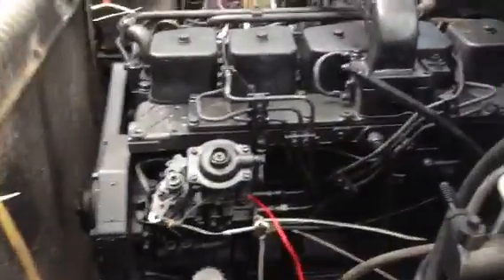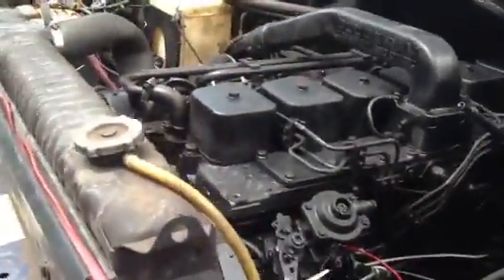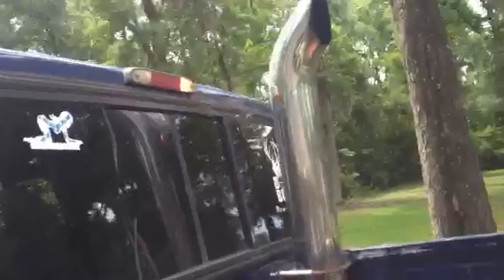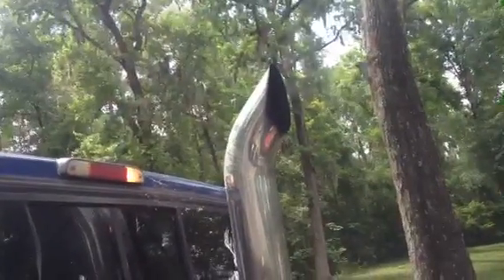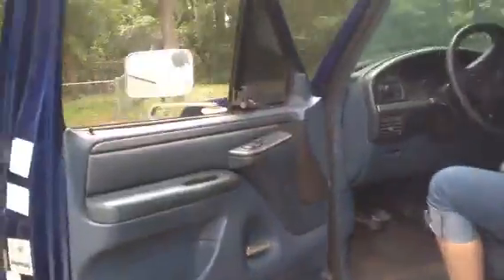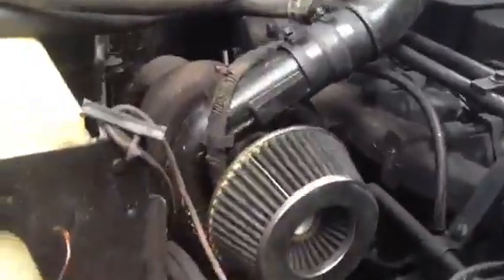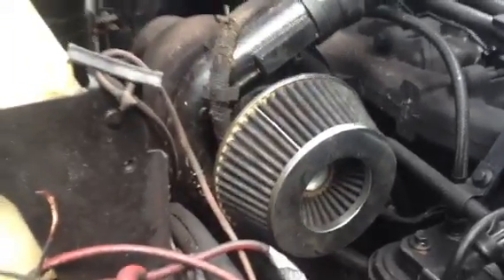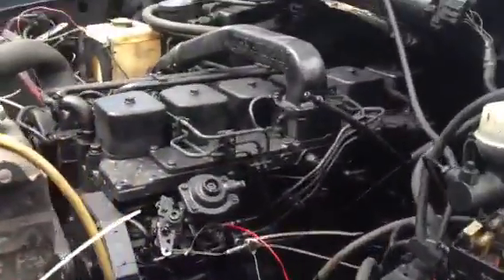Ford cummins part 6 done!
1989 cummins in 1996 f350